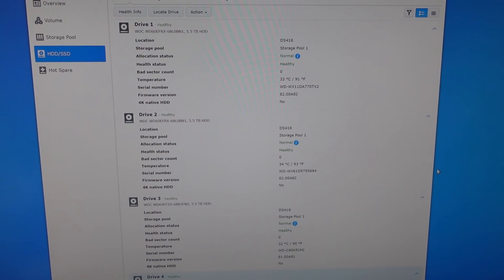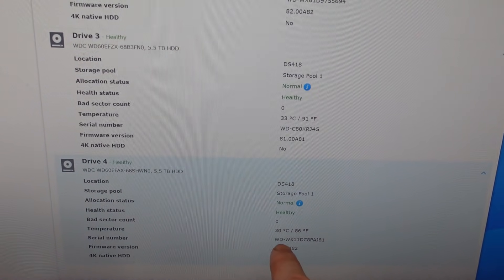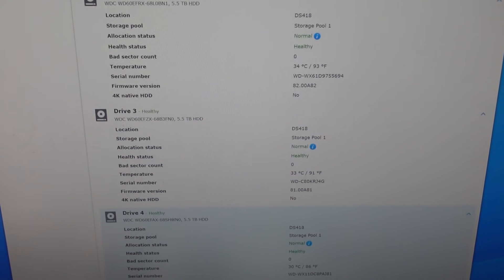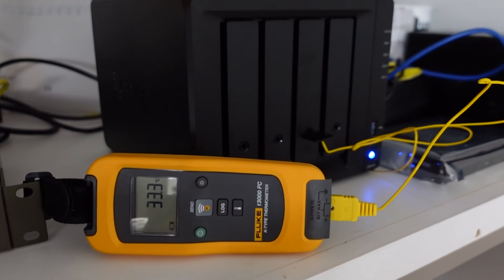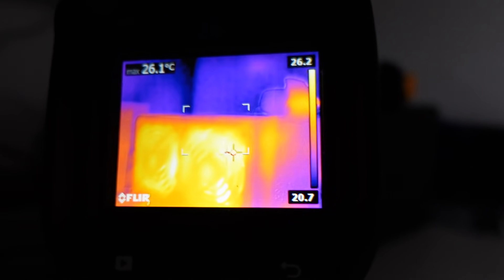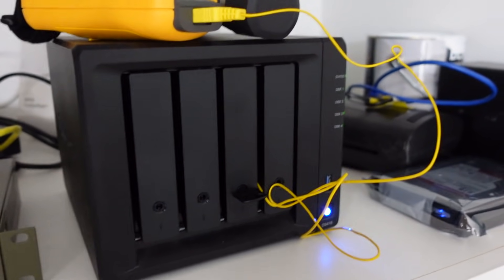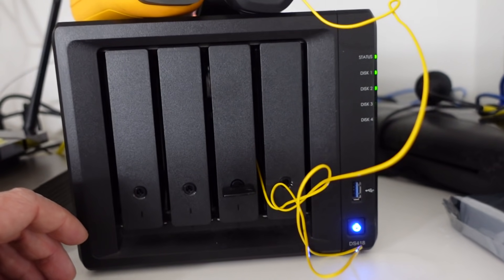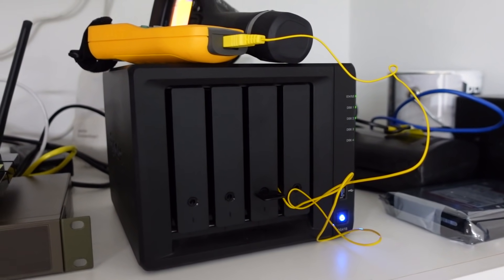WD Red NAS Thermal Measurements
An update on the NAS 6TB WD Red hard drive failure, and some thermal measurements with a thermocouple and FLIR infrared camera on the drive to prove the temps are as reported, because, you know, you can't pass up proving someone on twitter wrong.